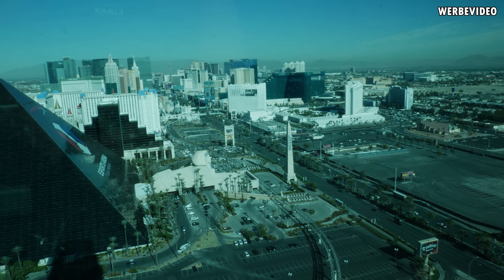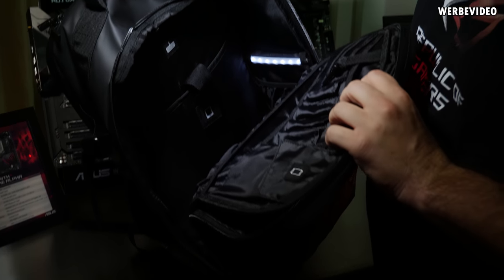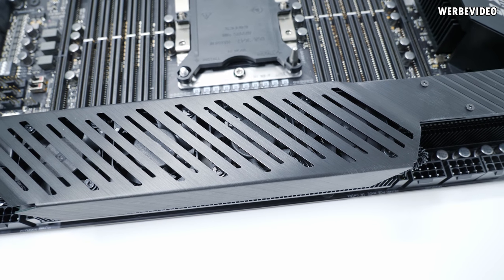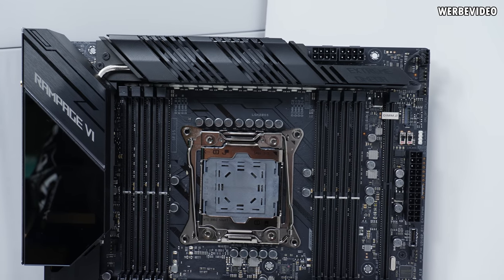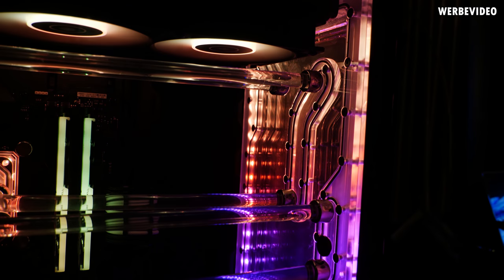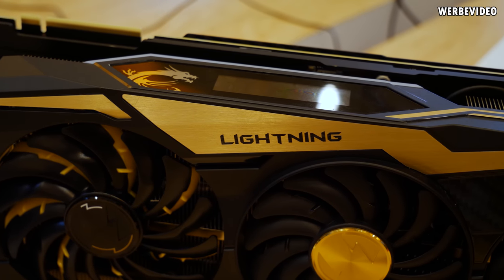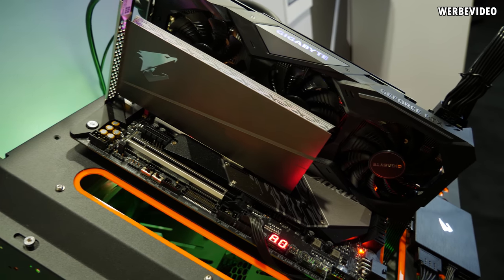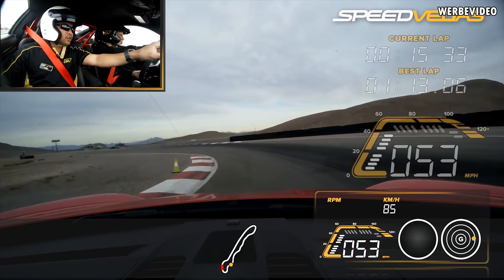Dominus Extreme X599, water cooled RAM - My CES 2019 Highlights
Music / Credits:
Phaura - Departure
Phaura - Laporus
Phaura - Shiver